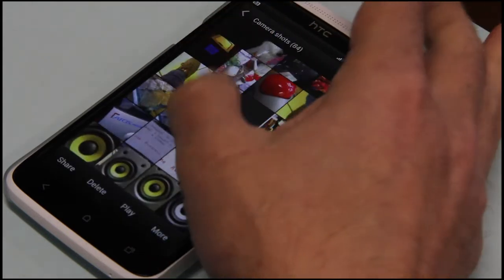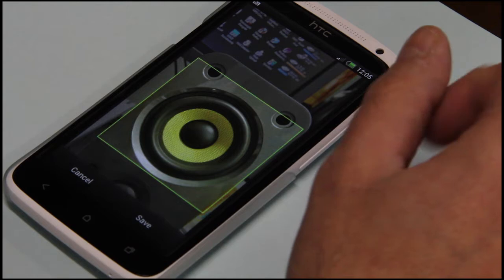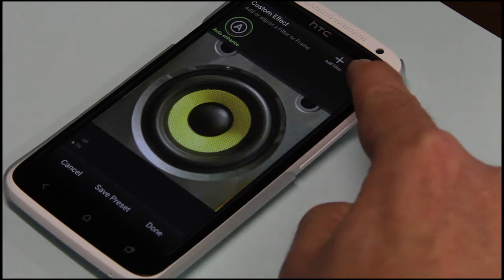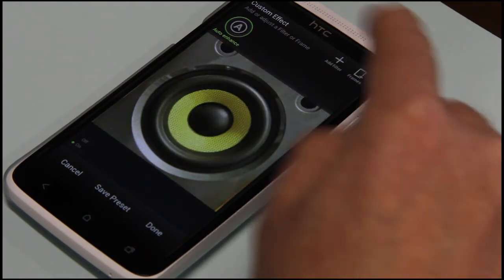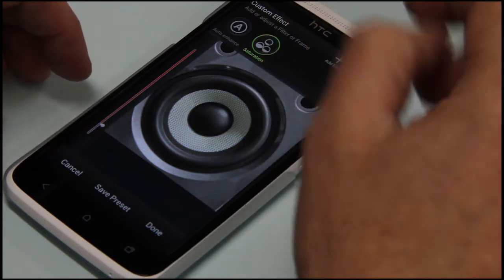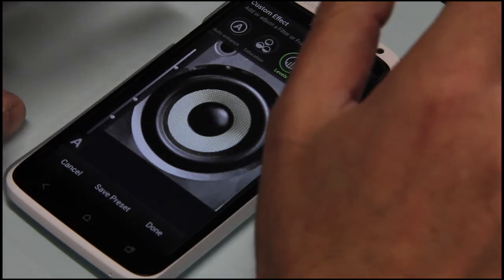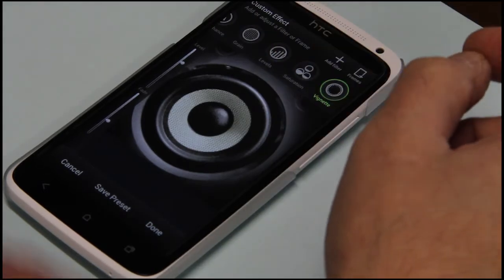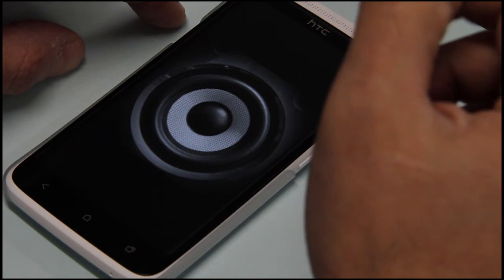Htc's Image Sense walkthough